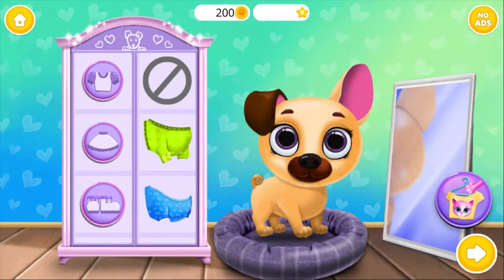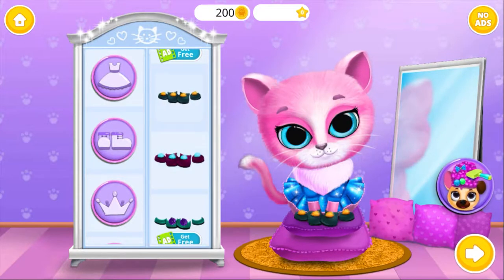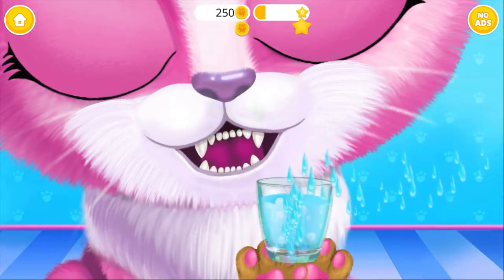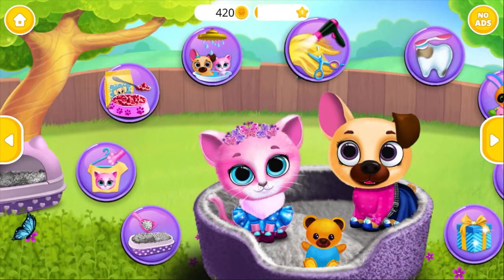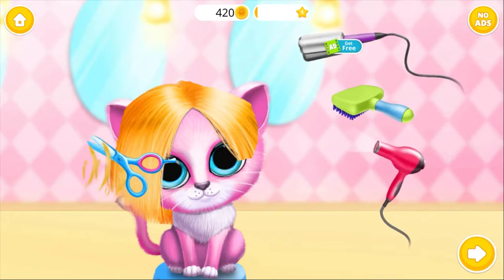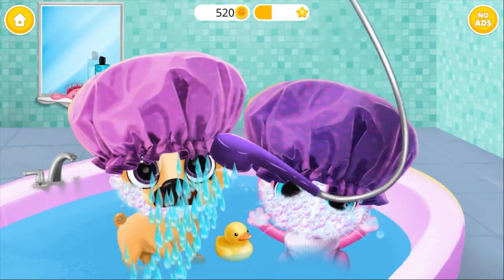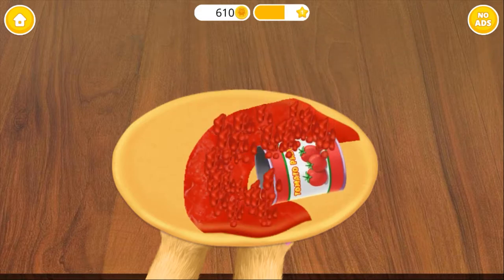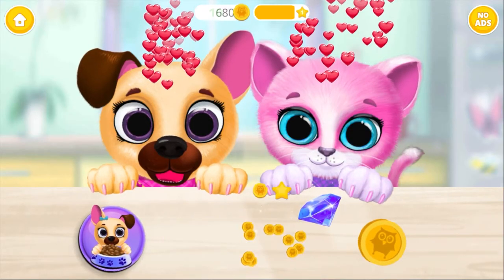Kiki & Fifi Pet Friends - Virtual Cat & Dog Care - TutoTOONS Games for Kids | Kiddly TV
:: Kiki & Fifi Pet Friends - Virtual Cat & Dog Care - TutoTOONS Games for Kids
Meet the cutest pet friends Kiki the Cat and Fifi the Dog! Feed, bath, style and dress up your new virtual pets in this super fun kids game!

Play and take care of two sweet virtual pets: cat Kiki and dog Fifi. Give a bubble bath, shower, clean up, brush fur, polish nails and design the perfect outfits for your virtual pets. Build a house and design the sweetest home for them. A perfect game for kids who want to have a cat or a dog and love taking care of cute virtual pets!

Credit: tutotoons